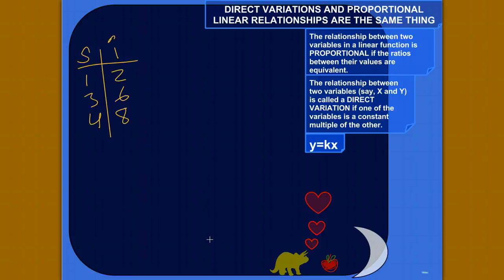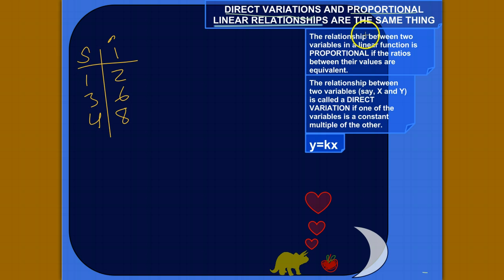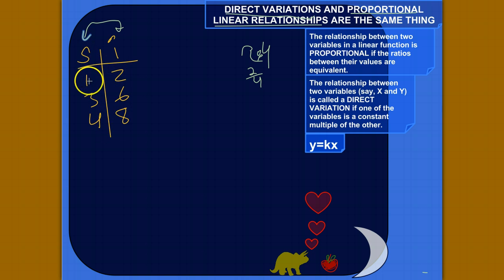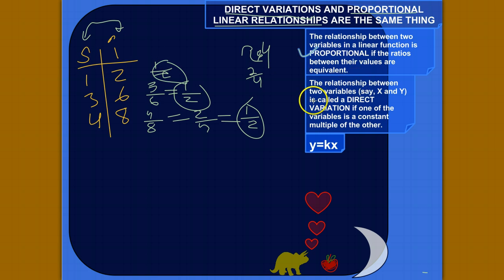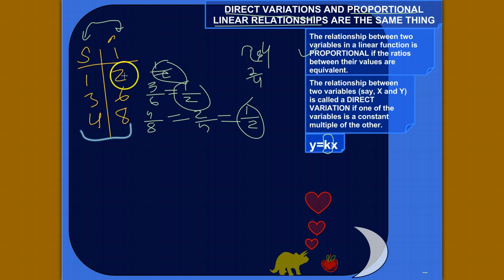Direct Variations and Proportional Linear Relationships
What's the difference between a direct variation and a proportional linear relationship? Just a difference in vocabulary and perspective...they really amount to the same thing.